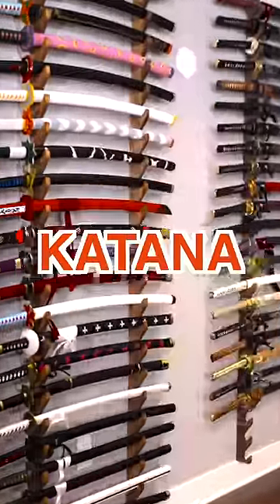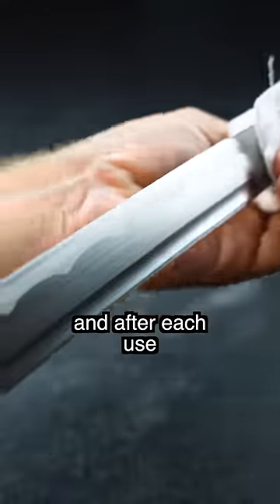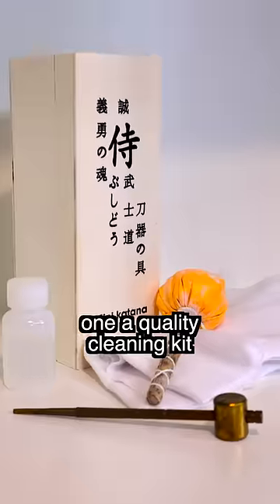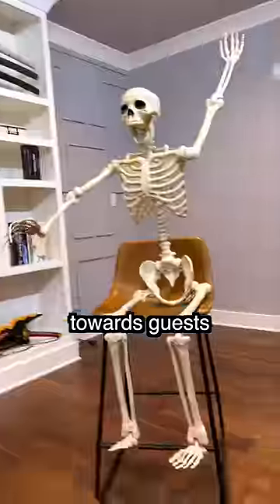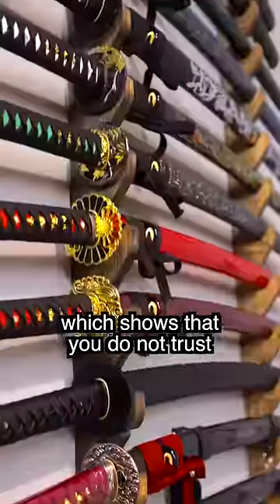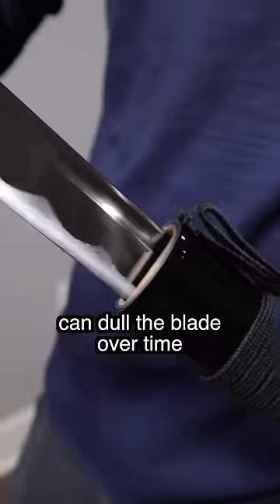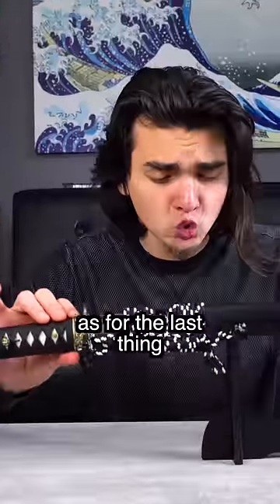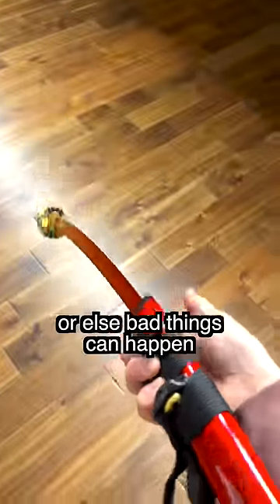The Dangers Of Owning A Katana!